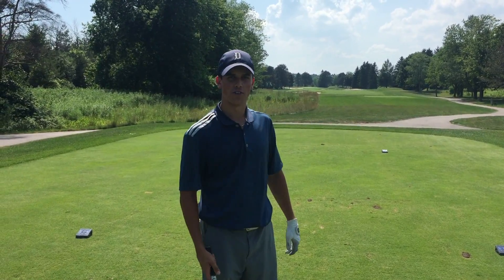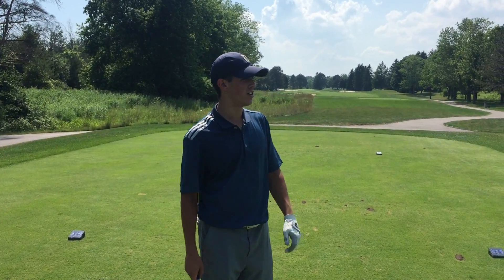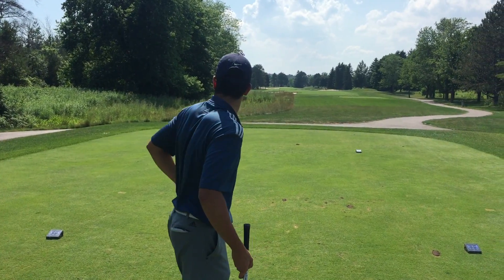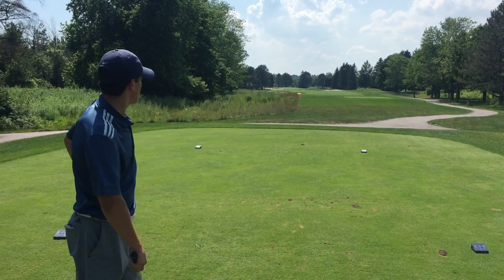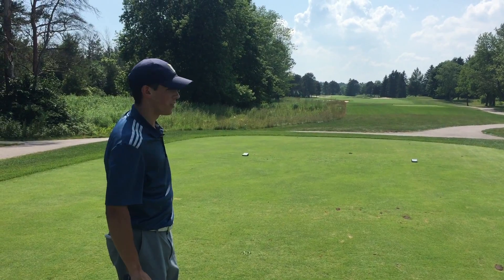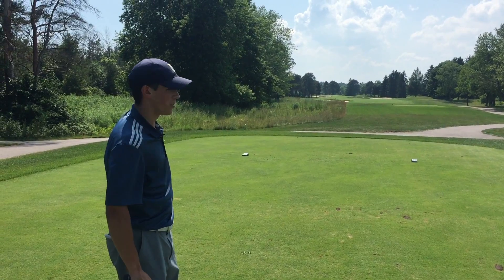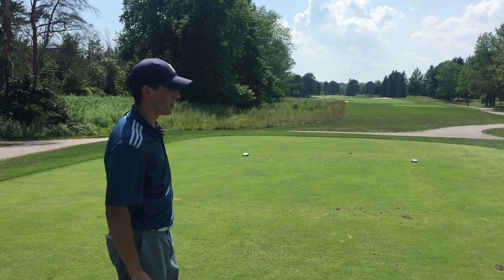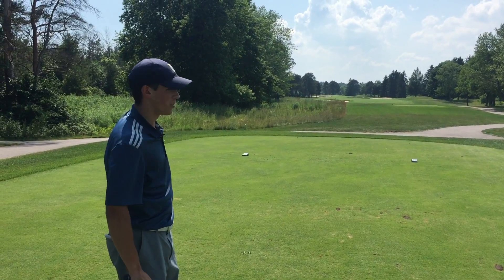Course Vlog - York Downs G&CC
This video is a course vlog at York Downs Golf and Country Club.  The video works through a number of holes and a number of different clubs and offers commentary on the various shots.

All visitors are encouraged to leave comments as all comments are regularly reviewed.